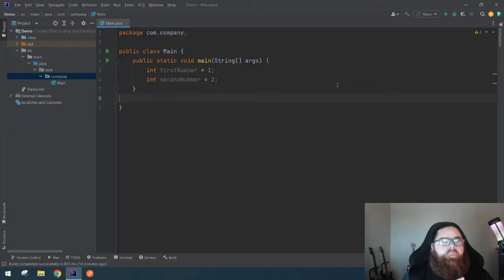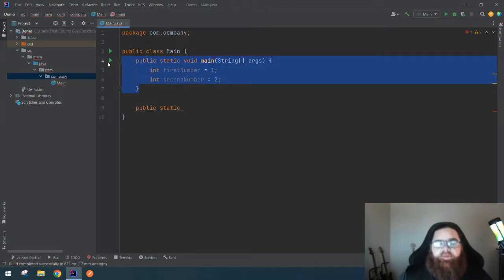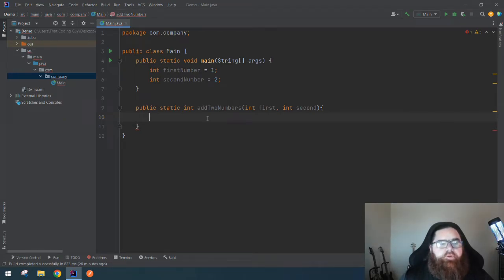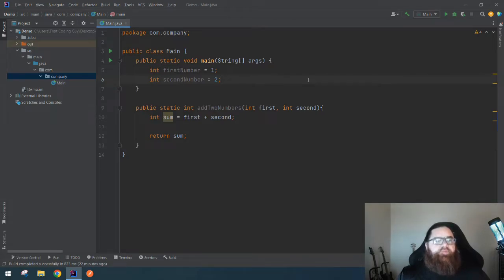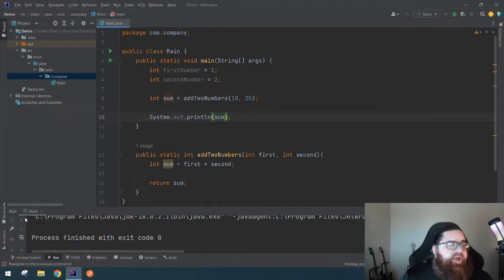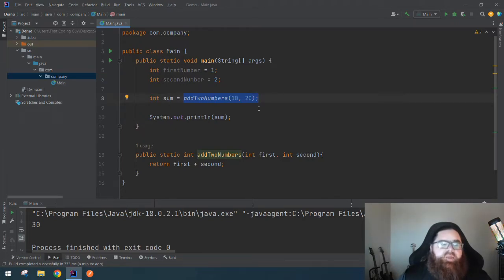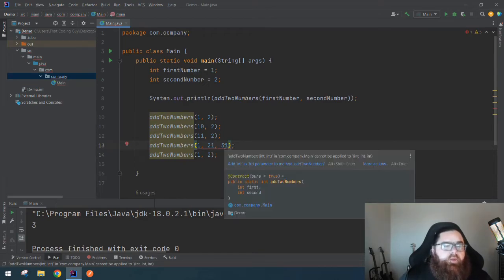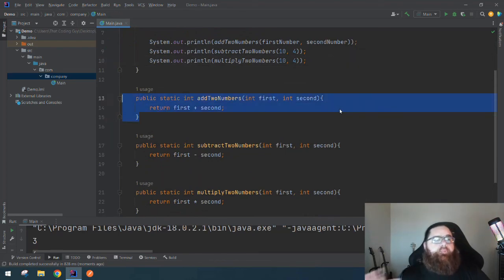Java Beginner Course - Introduction to Functions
In this lesson we talk about the value of functions and explore the key differences between function definition and function invocation with some simple arithmetic examples.